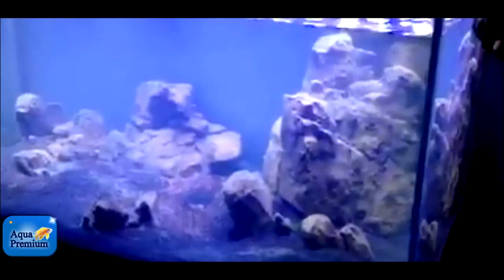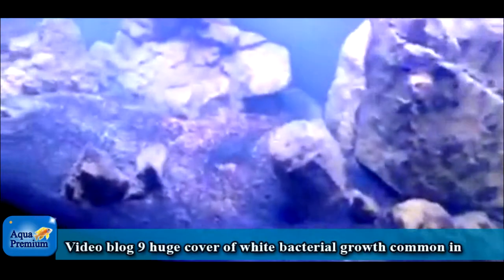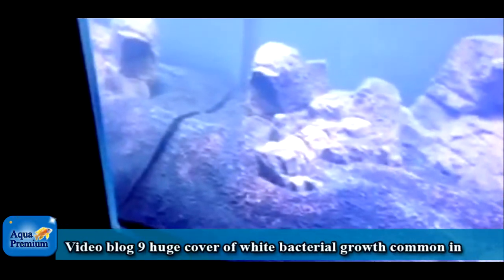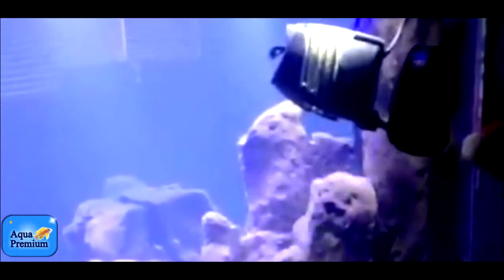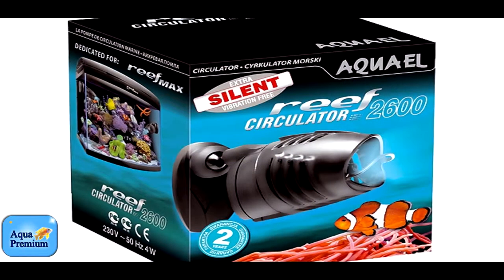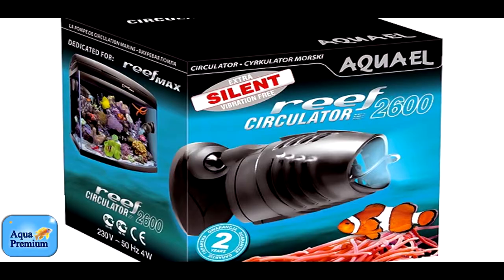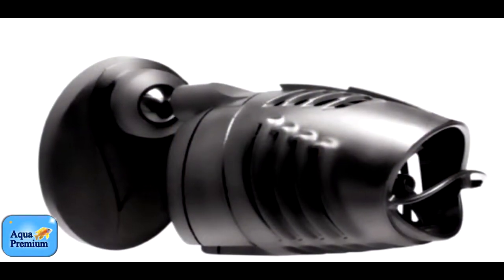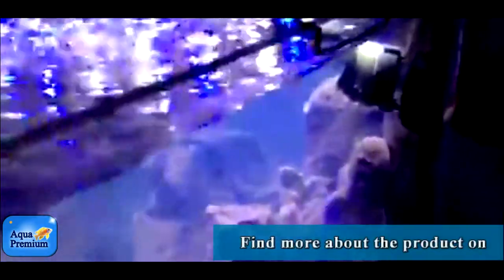Video blog 9 huge cover of white bacterial growth common in